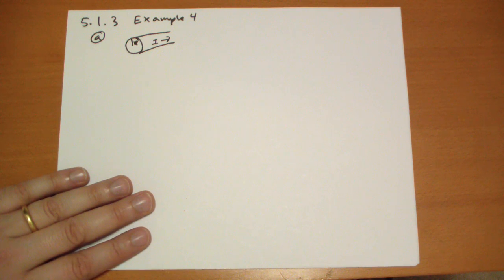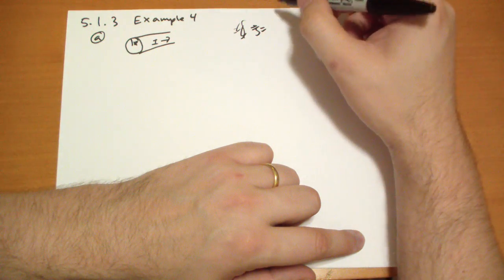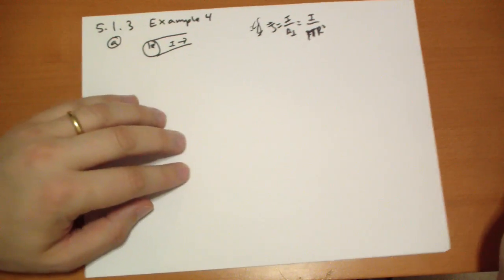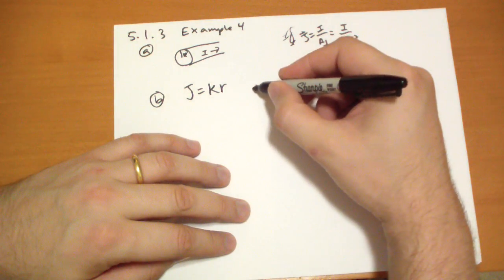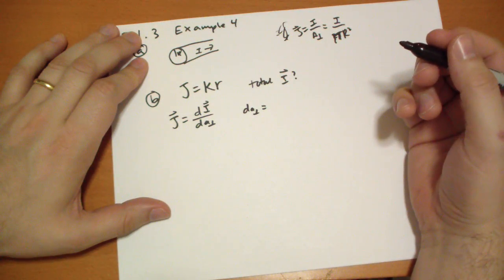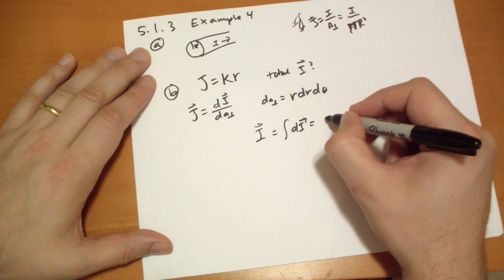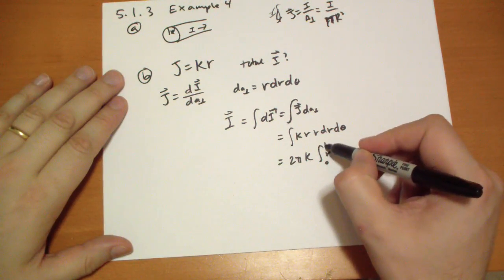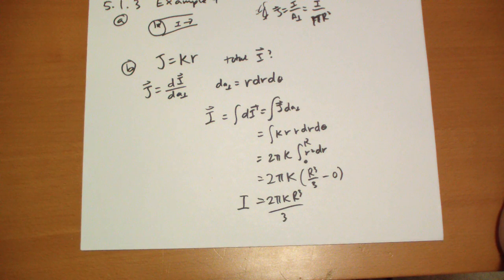5.1.3 Example 4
5.1.3 Example 4 from Griffith's Introduction to Electrodynamics 2nd Ed

Calculating the volume current given linear currents and geometric shapes.